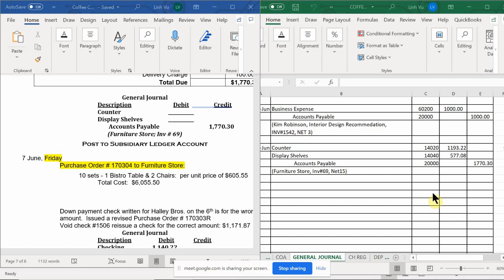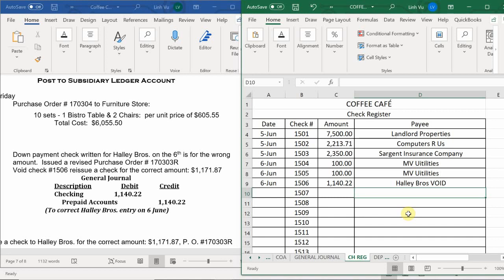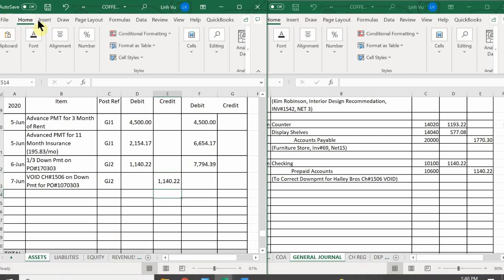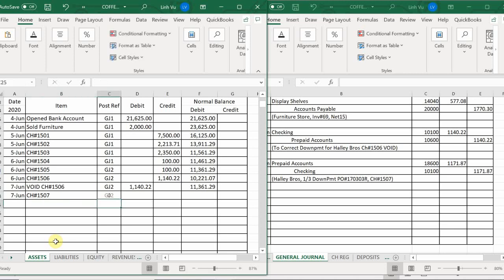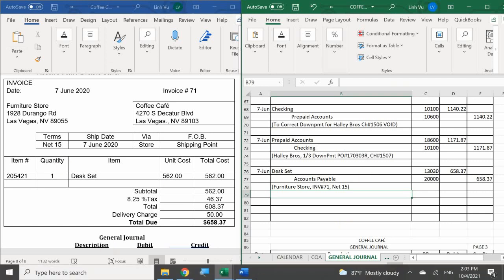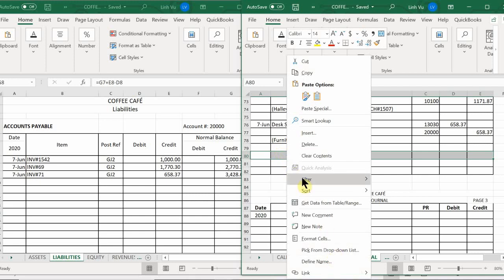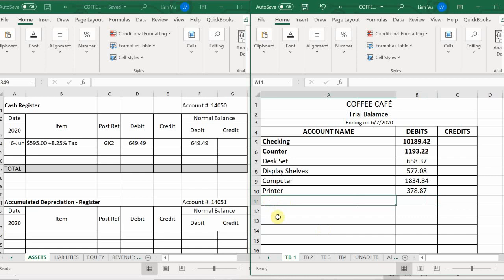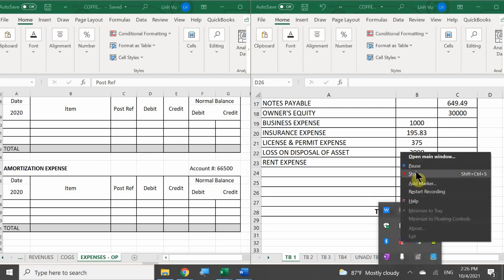PM ACCT 8.2 COFFEE CAFE W1 P5